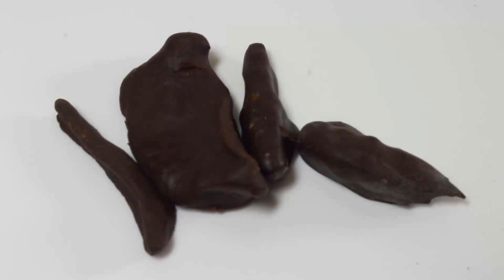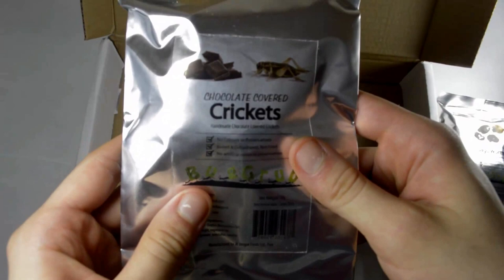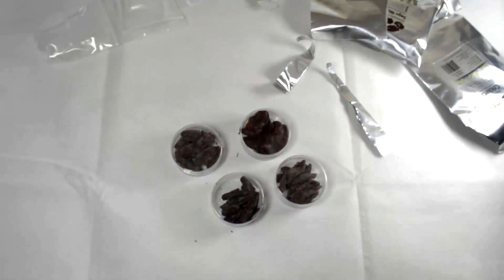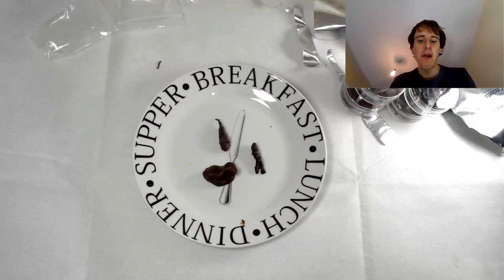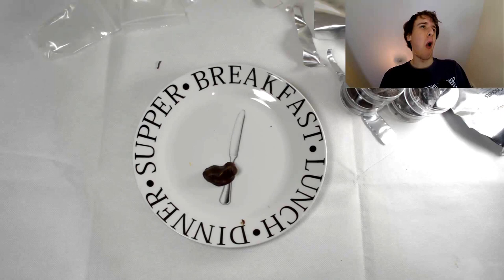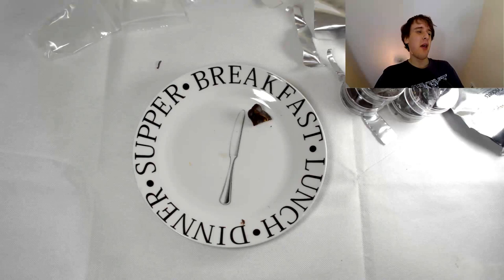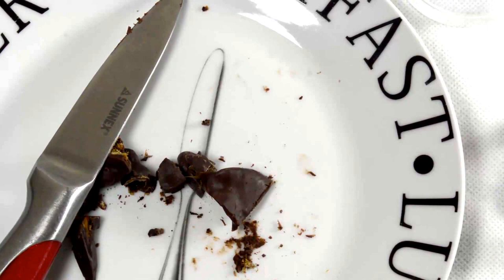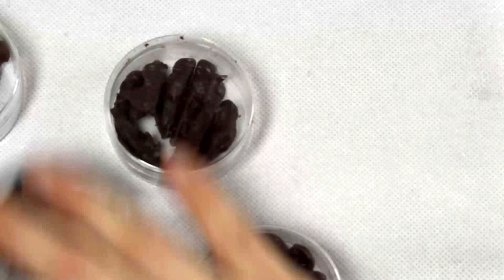Eating Chocolate Covered Bugs! Nom Nom - Review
Hello all, in this video i will be taste testing, Chocolate covered, Worms, grass hoppers, critters and many more!

The insects, critters and bugs include, Superworm, Cricket, Grasshopper, and Sago Worm.

Thailand is an absolutely amazing country to visit and it happens to be very famous for it's cuisine. There is Pad Thai, soup noodles, coconut milk curries, stir fries, and then there's the notorious bug carts! That's right, makeshift motorcycles prowl around and vend a bunch of edible insects that are fried up and ready to be served as your next snack!

What to edible bugs, worms, and insects taste like? Well since they are all fried until pure crispiness and then heavily salted, they honestly taste kind of just like crunchy salty snacks - with a bit of a bug flavor to them. The grasshopper was fried to a complete crunch and when I bit into it, it just complete crunched down like a Cheeto would. The giant water bug is a bit of a funny creature, and you do not eat the wings which are simply too hard to eat. You pull apart the body and then kind of work to suck out the juices from the body first, which taste quite similar to scrambled eggs with a flavor of anise or black licorice, and then you dig out the head meat which tastes remarkably similar to mush crab that's gone bad. Next up, there were two different kinds of crickets. The big cricket which appeared to have gone wild, was extremely sharp. When I bit into it, it nearly cut the side of my cheep with its razor sharp claws. It wasn't my favorite. The smaller crickets are alright but give one's mouth a little dryness. As for the worms, the silk worm was not entirely crunchy and I could almost detect a hint of peanut in the body. It was soft consistency wise and was actually quite flavorful. The bamboo worms on the other hand literally almost tasted like popcorn. If your eyes were closed, you would not even know you're eating a bug or worm, but you'd honestly think you were at the movies munching on a bag of salted popcorn!

What is the best edible bug or insect on the Thai insect cart? Well, they all don't have a lot of flavor, but I'd have to say that my favorite of everything is grasshoppers. They are funny to look at and they are also really good to eat. After the bamboo worms, grasshoppers are probably the most crispy of all the creatures consumed in this video (if you heard the crunch!).

So there you have a guide on how to eat scary looking insects, worms, and bugs in Thailand, and just to reassure you, they are all safe and edible to consume!